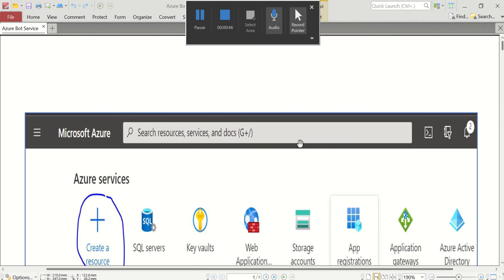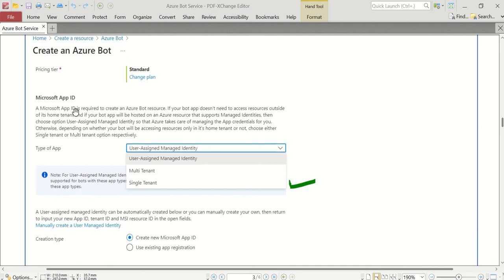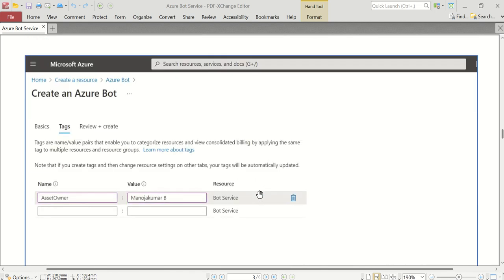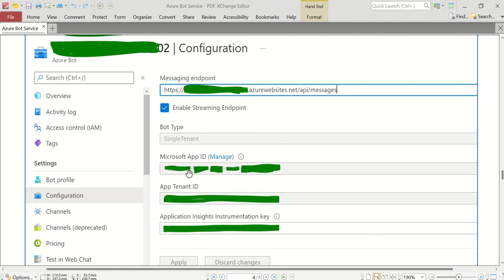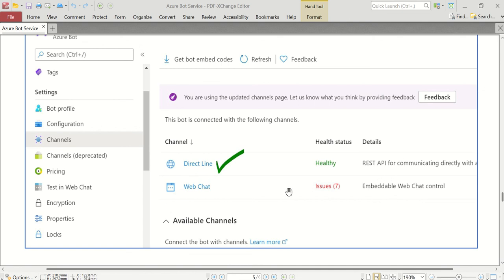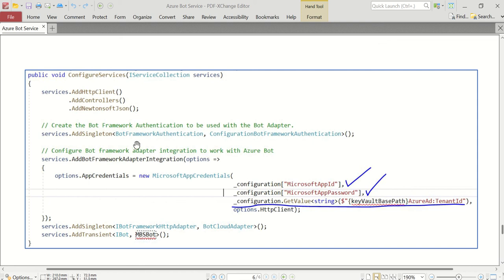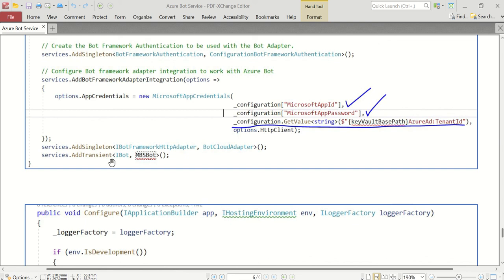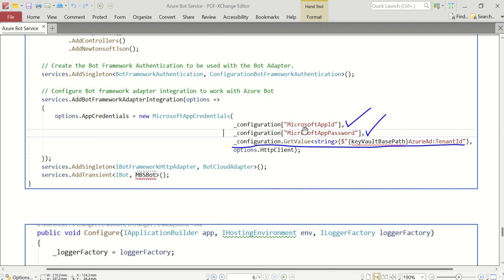Azure Bot Service Tech Upgrade and Configurations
Azure Bot Service Tech Upgrade and Configurations and fixing error
There was an error sending this message to your bot: HTTP status code Forbidden